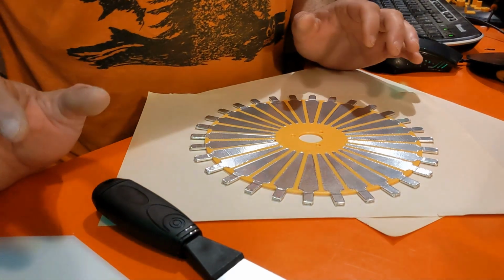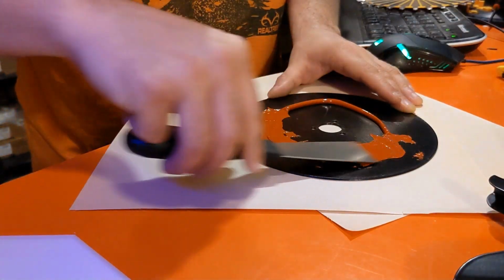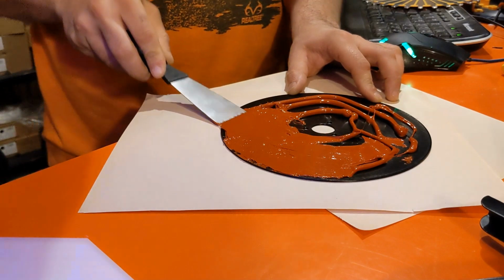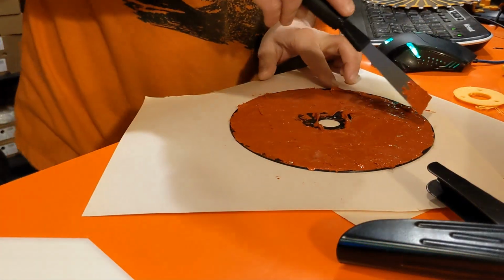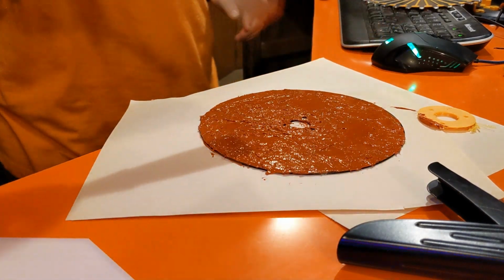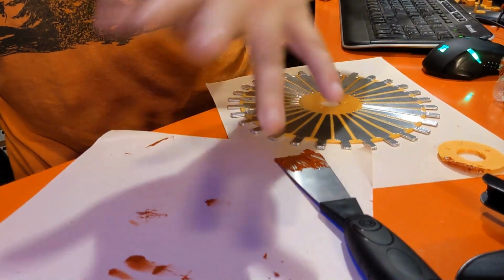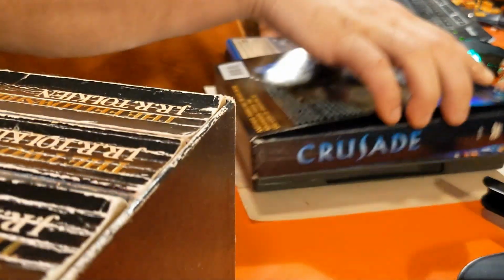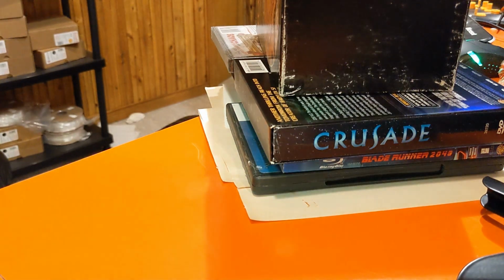Making the MiniSpark 18 Modular 3D Printed Electrostatic Generator - Sealing the rotor (Part 2)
In this video you will see how the rotor is sealed again undesired electrical losses and what allows such a large ammount of the disk to be used.

A link to the designs will be posted when the final run test is complete and dimesions finalised.

If you would like to purchase this machines little brother, the MiniSpark.